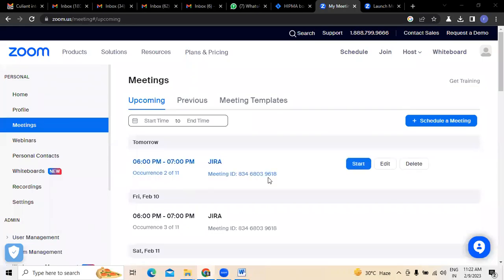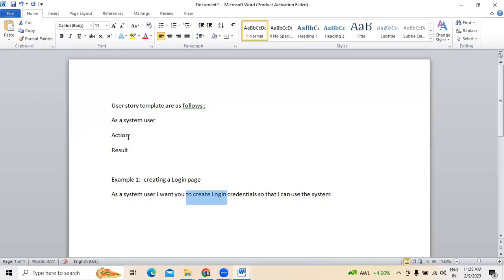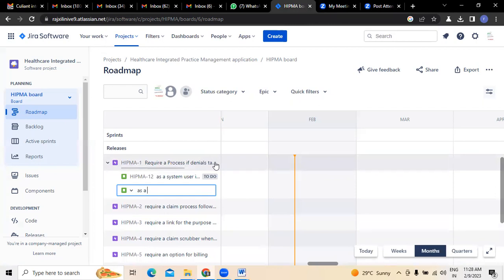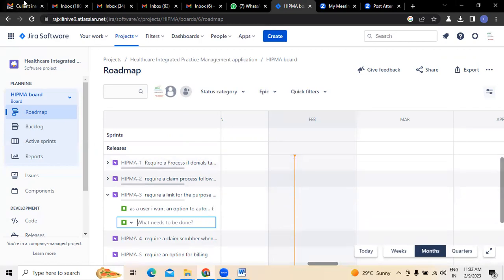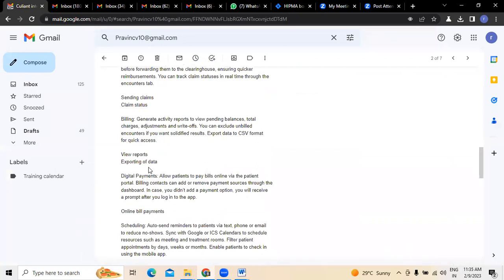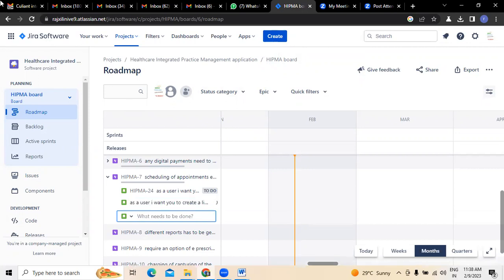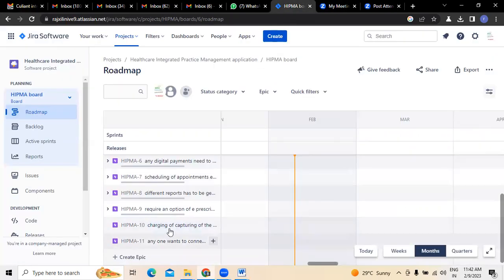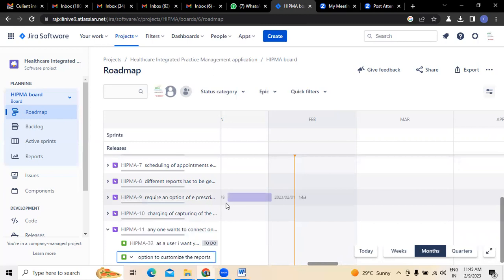Jira part 2